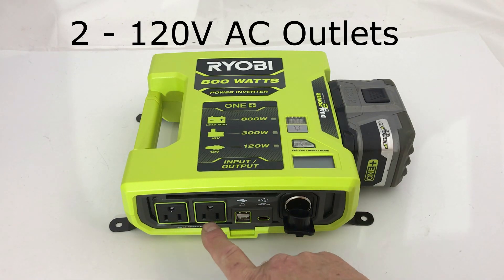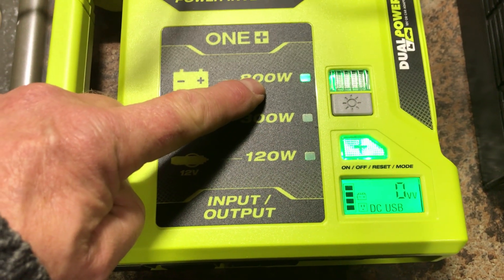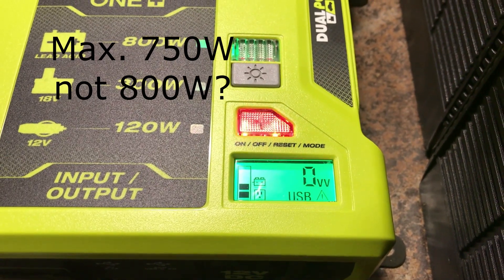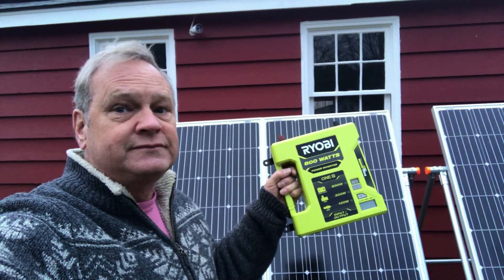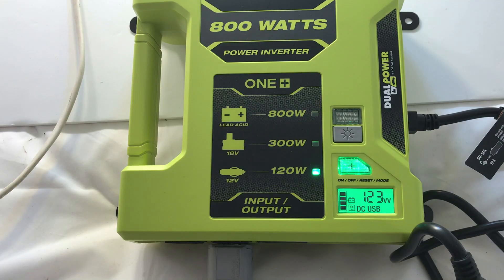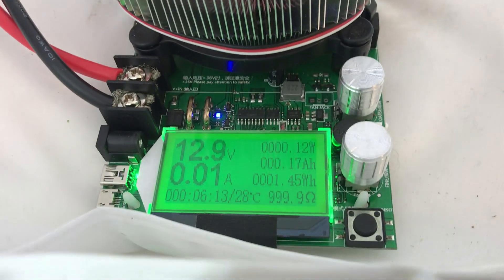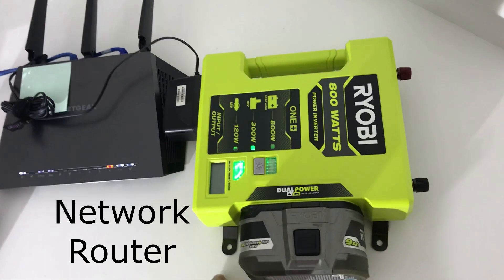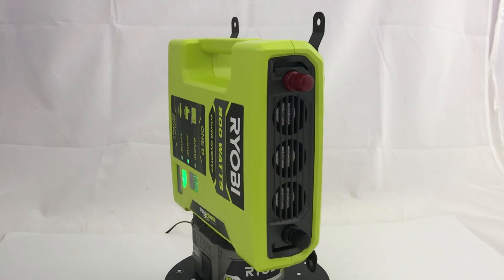RYOBI 18V 800W Modified Sine Wave Inverter RYi8030AVNM Review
Sue and I saw this new RYOBI 18V Inverter in the Home Depot Automotive aisle. I hadn't heard any announcements from Ryobi about it. I bought one to test out. It has three different power inputs: 12V car battery, 18V One+ battery, or 12V cigarette lighter plug. Depending on the power source, it can produce 800, 300, or 120Watts of modified sinewave AC. It has two 120VAC outlets, two USB-A 2.4A plugs, one USB-C 20W PD plug, and a 12V 10A cigarette socket.

I'm so glad RYOBI finally has a 18V product that has a 12V socket output! I can finally run my CPAP, freezer, and heated blanket! Because it supports 12V battery input, you can hook it up with solar panels, MPPT solar charge controllers, and Lithium Iron Phosphate batteries.

On the down side, it's a modified Sinewave Inverter, I could only get it to output 750W, and the Watt gage was flaky when measuring DC loads.

For improvements, I would like to see a 1000W inverter so I could run my trailers 700W microwave and 5000BTU air conditioner. I would like to see a separate on/off switches for the AC/DC. Built-in solar charging for the 18V One+ battery would be nice.

Things I used:
* 9ah Battery
* USB Tester
* Ryobi 18V 800W Inverter RYi8030AVNM
* 12V Electric Blanket
* 12V ICECO Freezer
* Rich Solar Panels
* Victron MPPT Solar Controller
* Battleborn 100A 12V battery